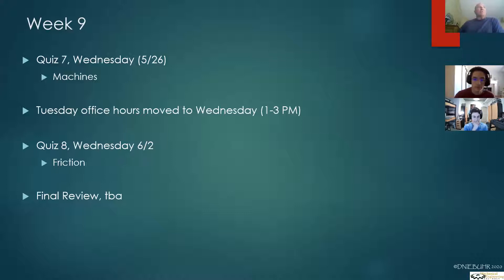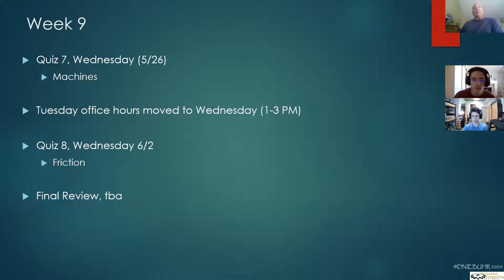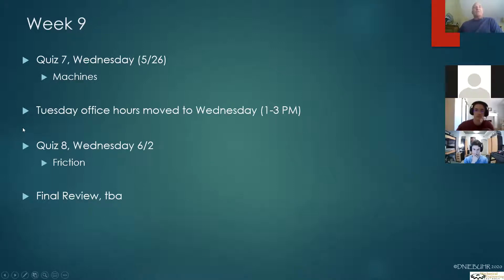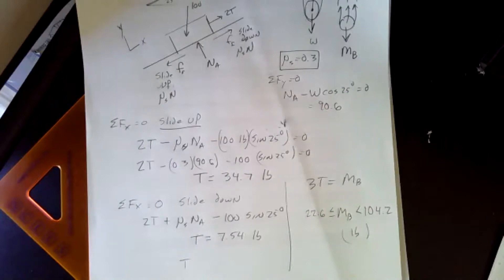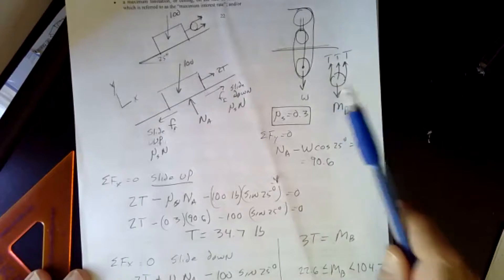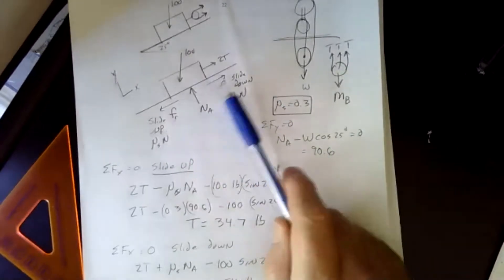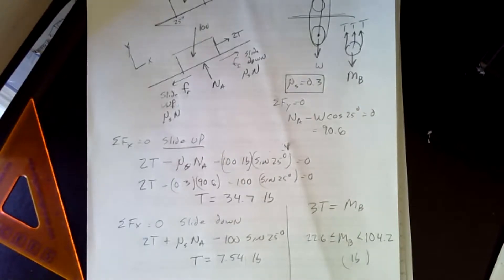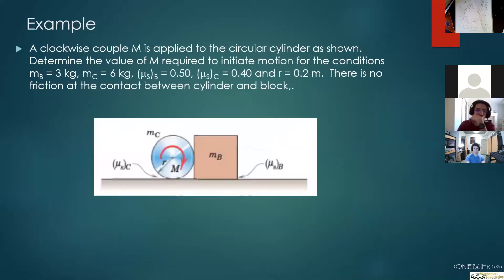Week 9 9 10 AM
Last Live Lecture of the Year, Friction fun!